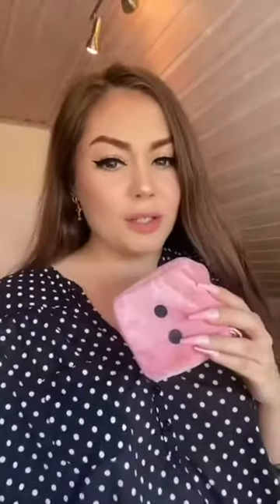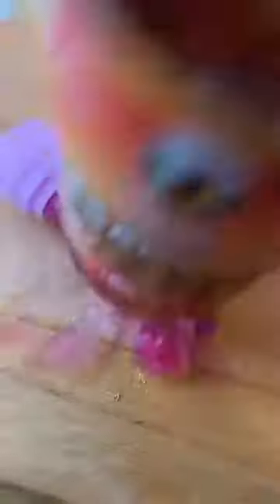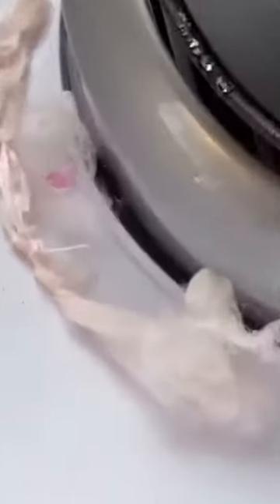Tasting Candy🍬 | 🍭Making Cotton Candy 🍬 😋 | asmr eating & Relaxing sounds candyqueen shorts